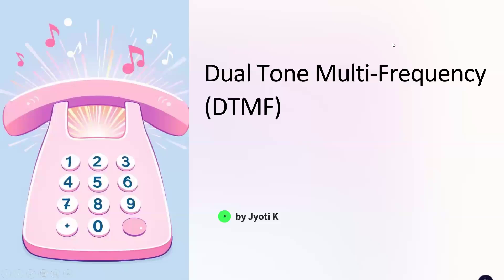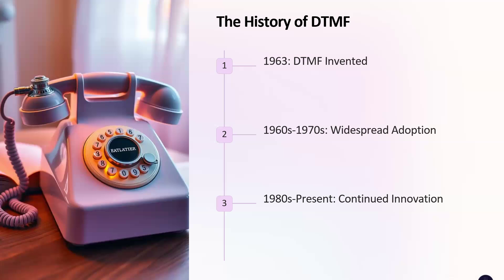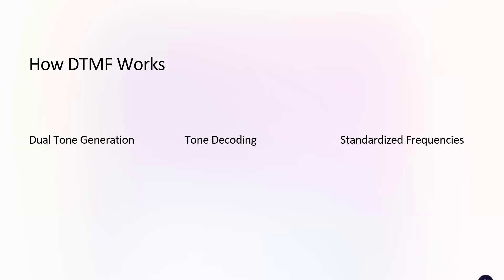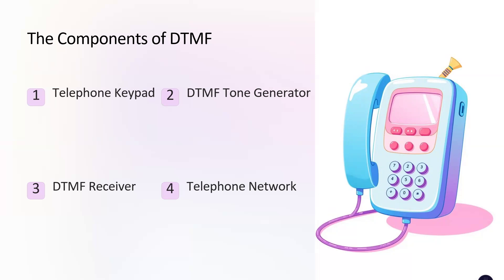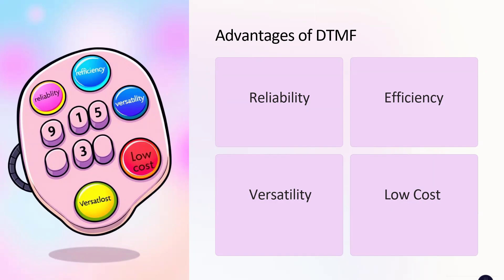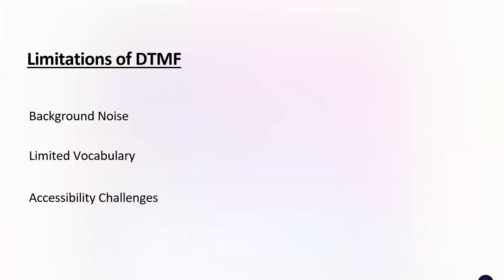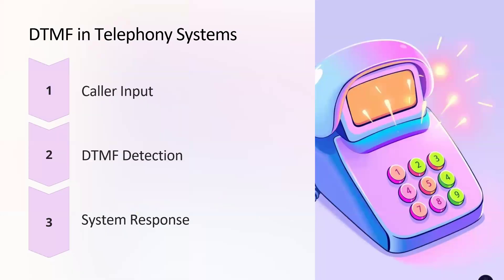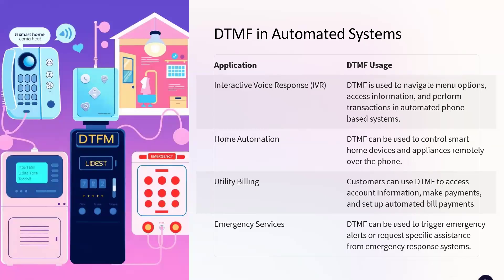Dual Tone Multi-Frequency (DTMF)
Detailed introduction about DTMF